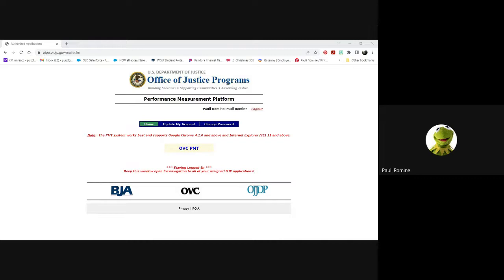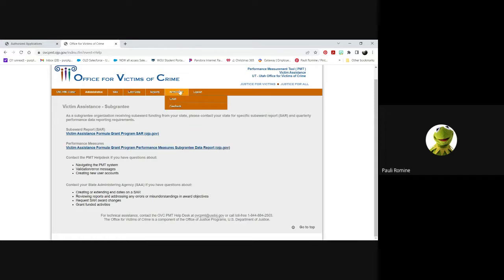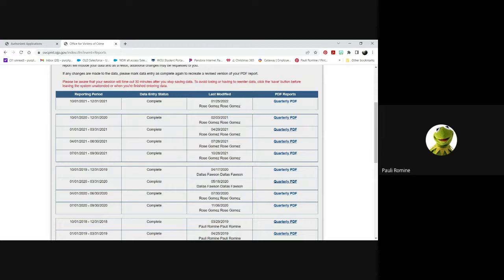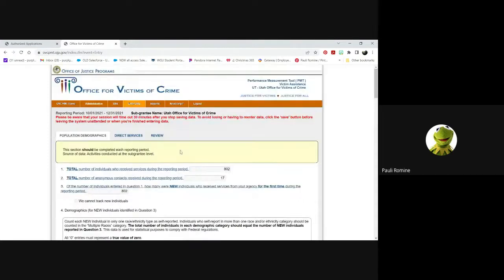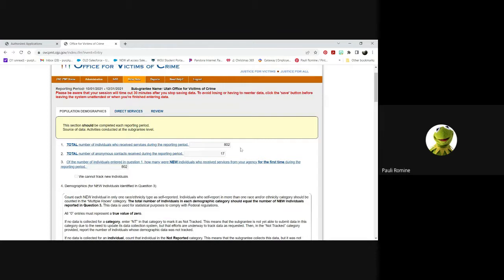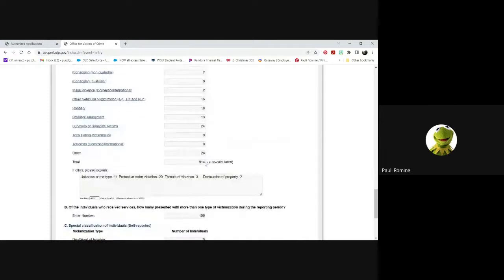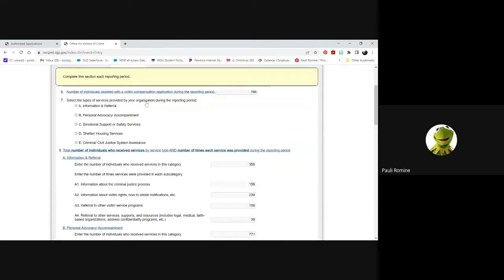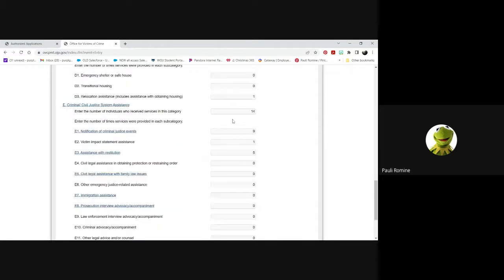Common Mistakes of PMT Report - UOVC GAC